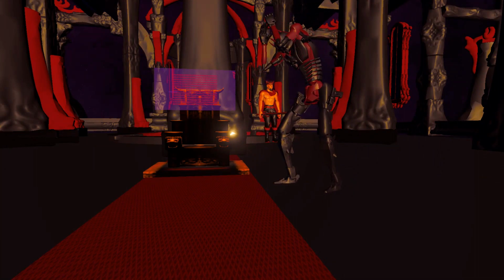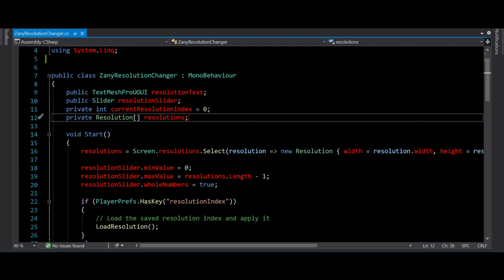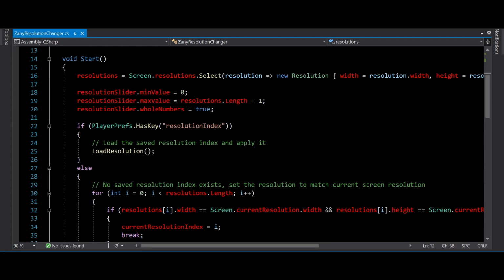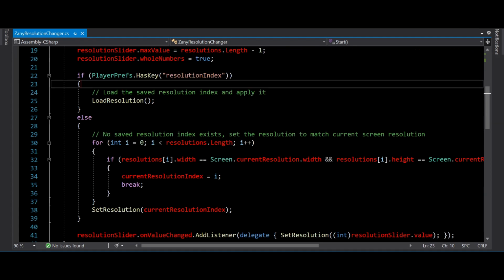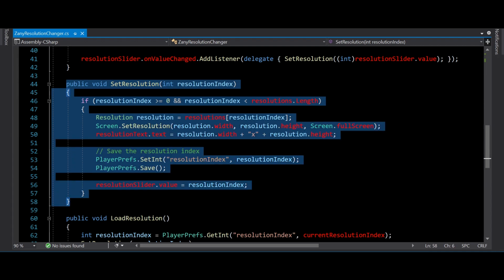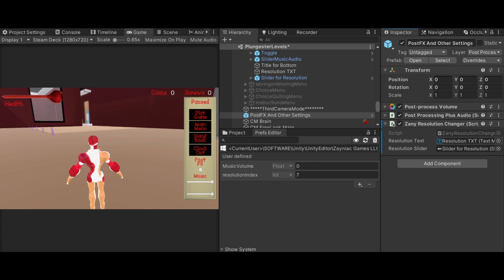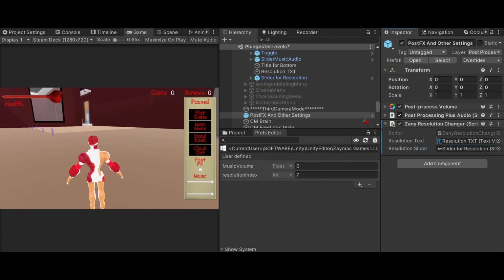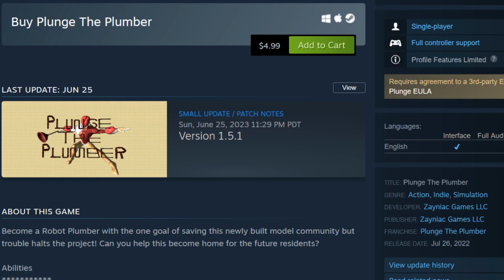Add This Before You Launch On PC! How To Make A Screen Resolution Script